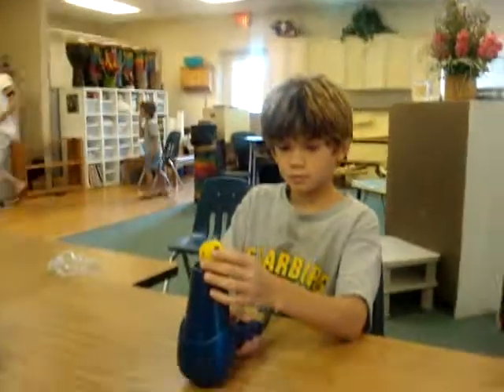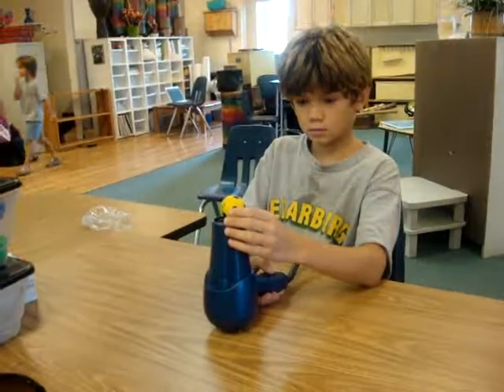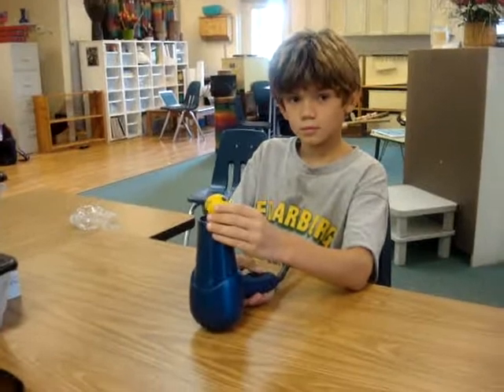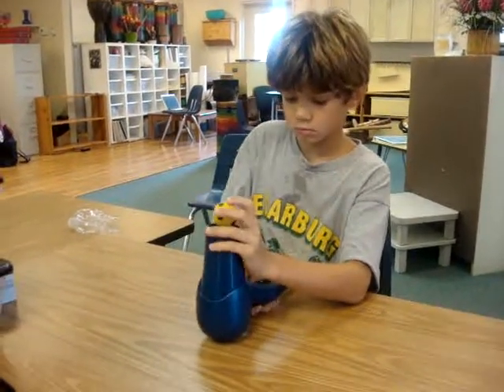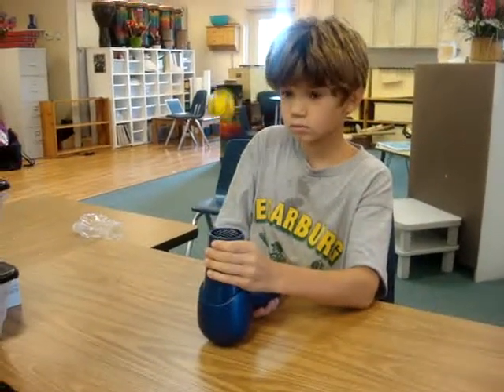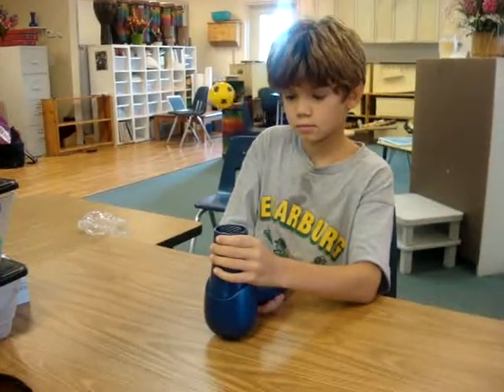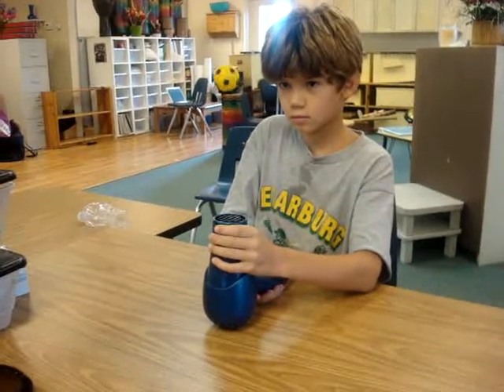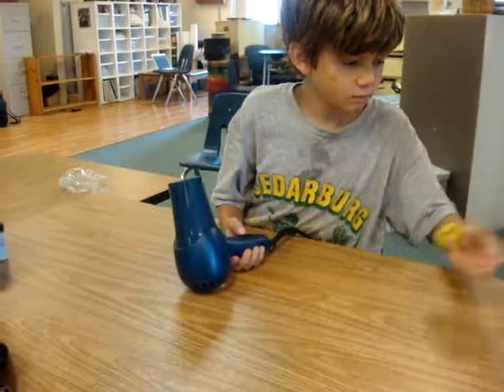Brain Brigade Bernoulli's Principle +Blow Dryer+Ping Pong Ball- Cody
Fort Myers, Estero, Naples, Bonita Springs, Cape Coral, Science Camp, Tutoring, Educational, Air Pressure, Bernoulli's Principle